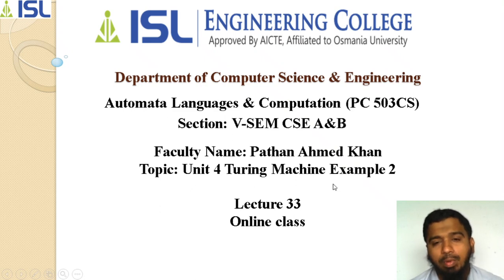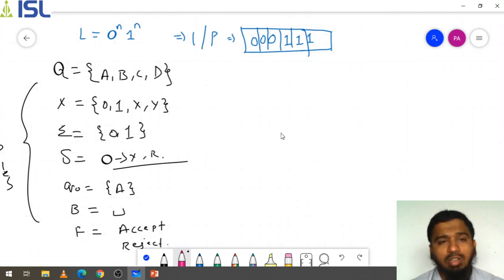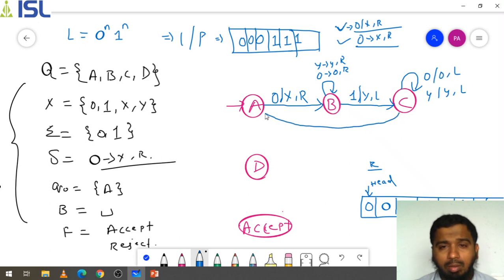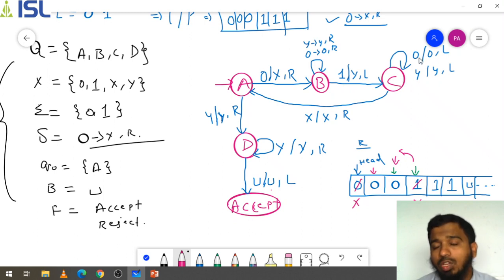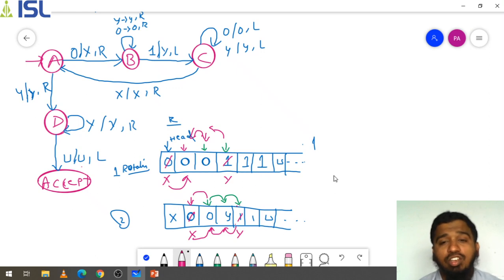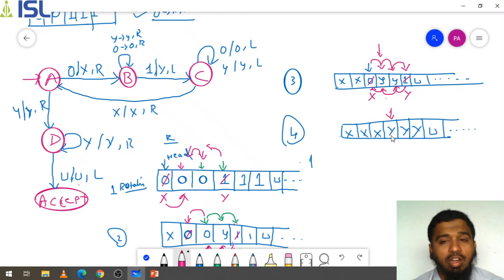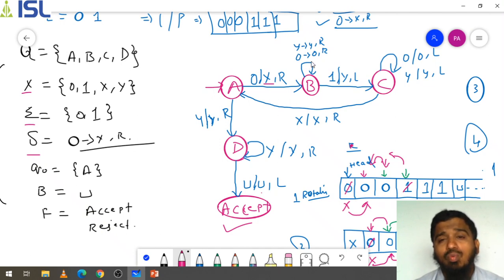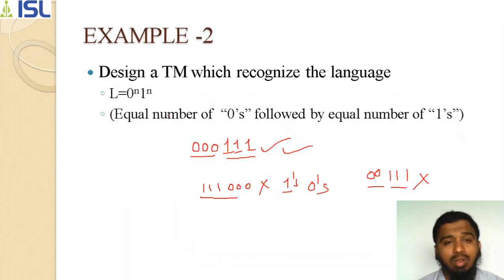Unit 4 ALC TURING MACHINE Example 2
Example :

L=0n1n